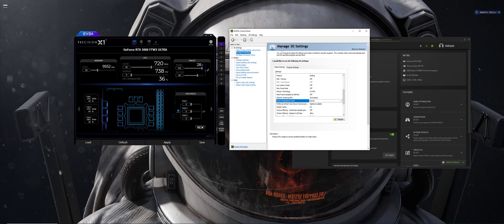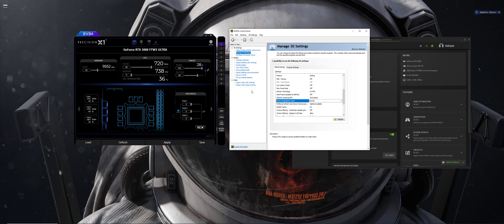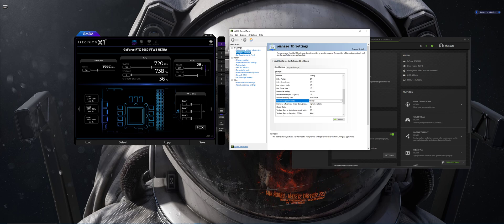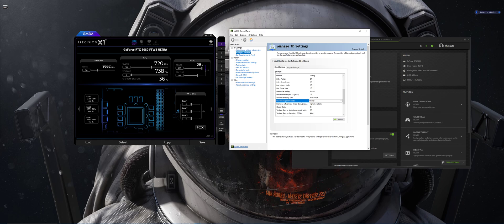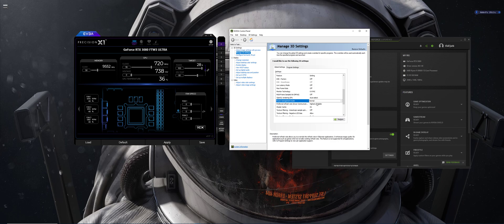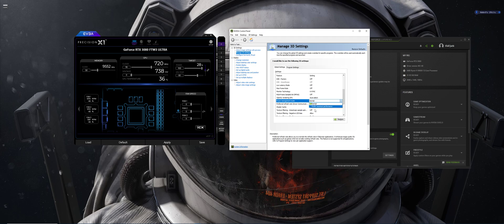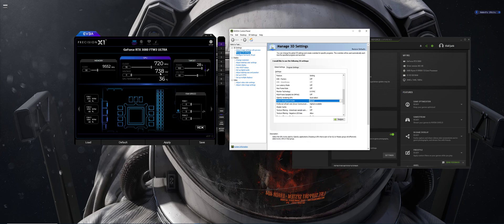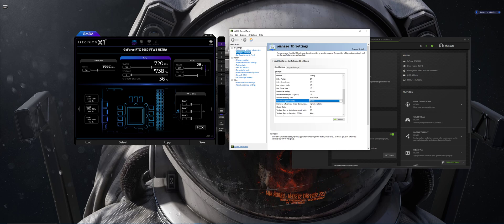RTX 3080 high power draw on idle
Follow these settings
Nvidia Control Panel - Manage 3d Settings
Power Management mode - Normal instead of Maximum performance